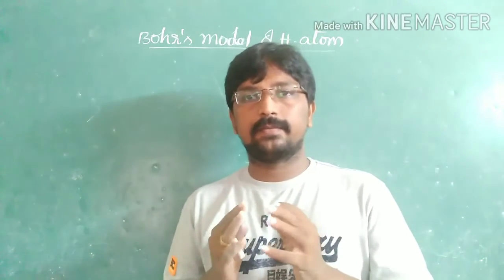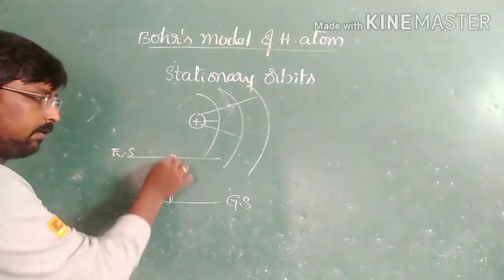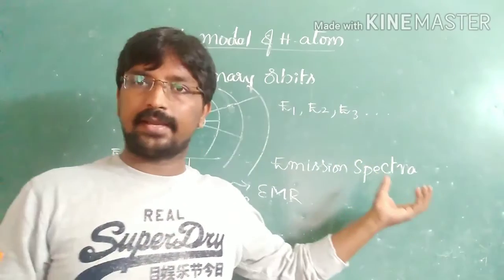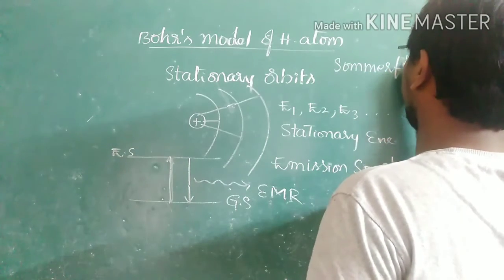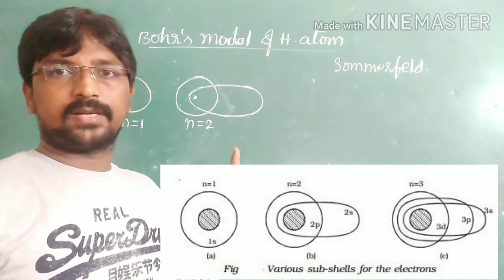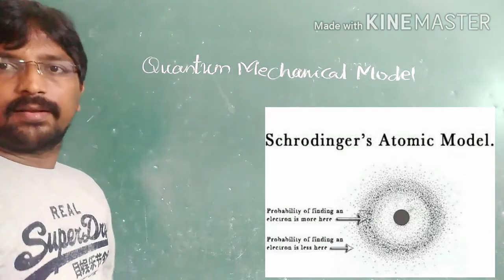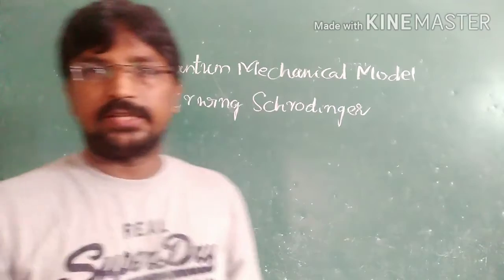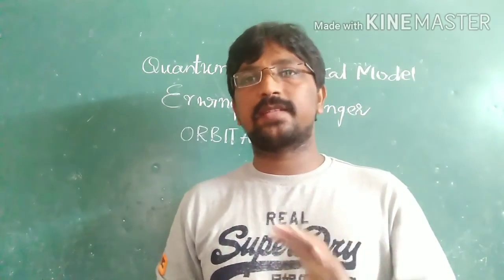STRUCTURE OF ATOM - 4 ( 9642279656 )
WINNER'S  ACADEMY🏆🏆 KANIGIRI 🏆🏆